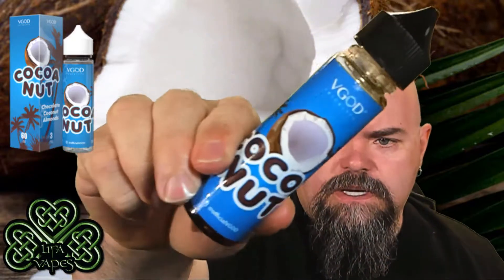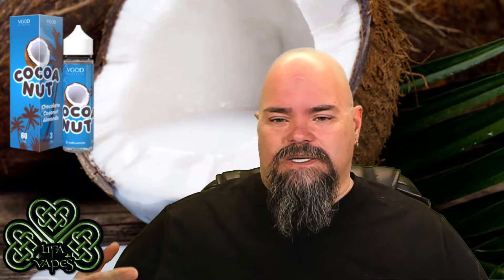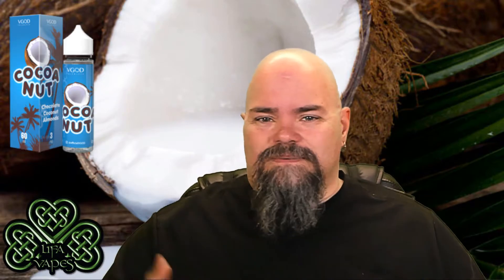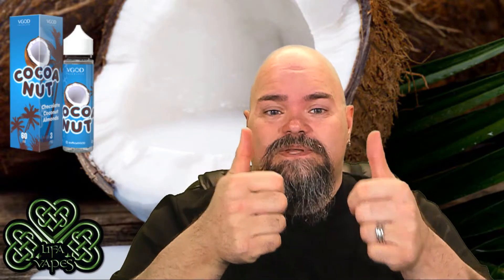VGOD Tricklyfe E-Liquid Cocoa Nut 60ml | E-Liquid Review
Today we look at Cocoa Nut from VGOD Tricklyfe E-Liquid

Flavor Profile:
A Delicious Blend of Fresh Coconut Shavings, Rich Milk Chocolate, and Crisp Almonds.

70/30 VG/PG
Available in 0, 3mg, and 6mg Nicotine
$12.99/60ml

***My Info and Links
Have a product you want to be reviewed? A new e-liquid? A new RDA? A mod?

Remember Life Is F*cking Awesome! Especially, if you are not smoking.